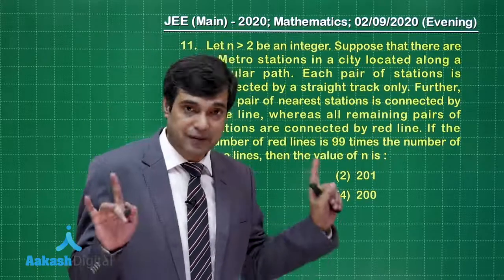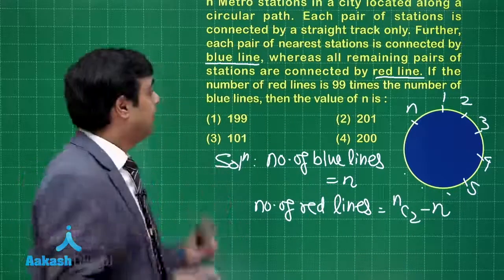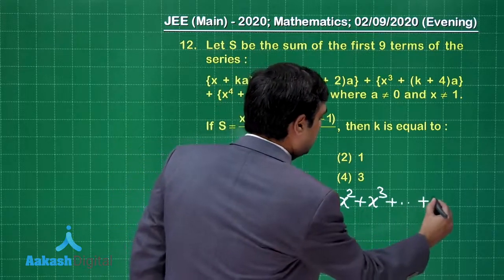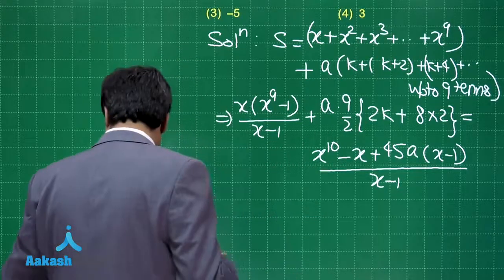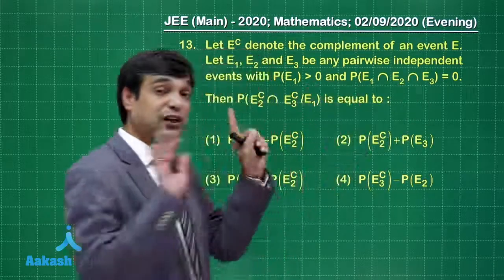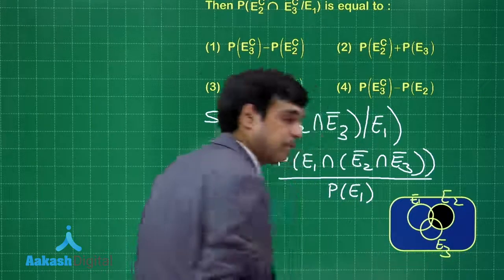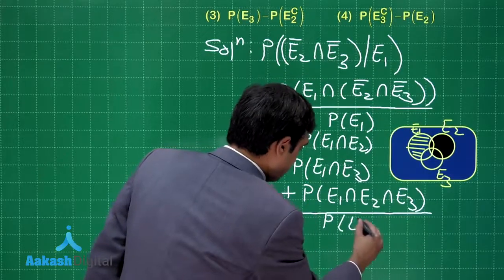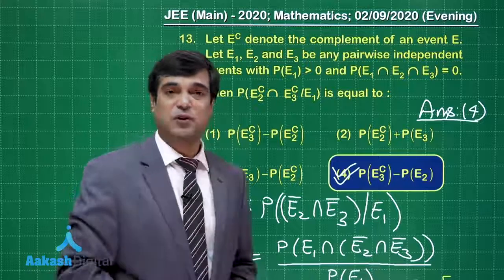Jee Main Solutions 2020 Maths Evening Q11 to 13